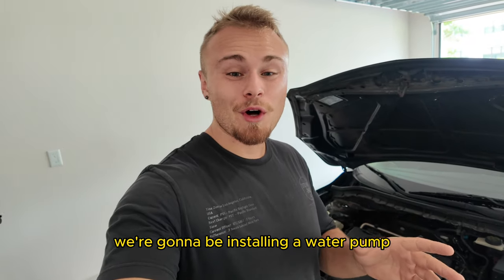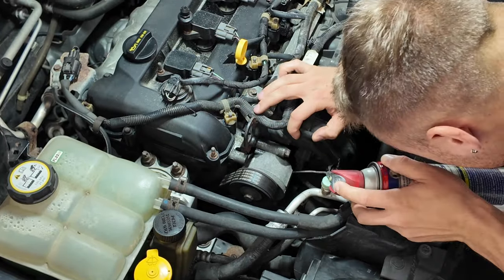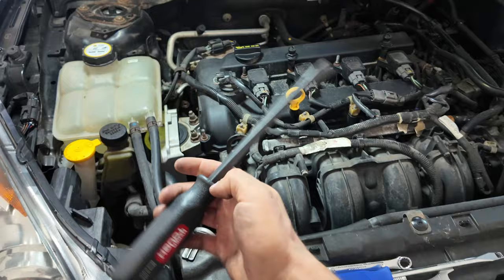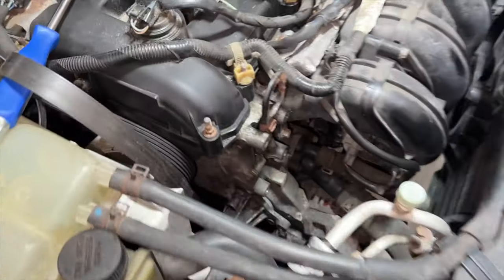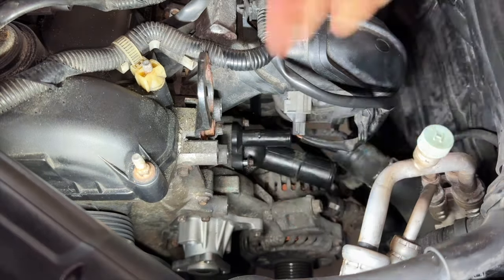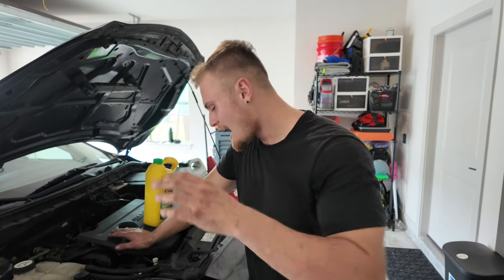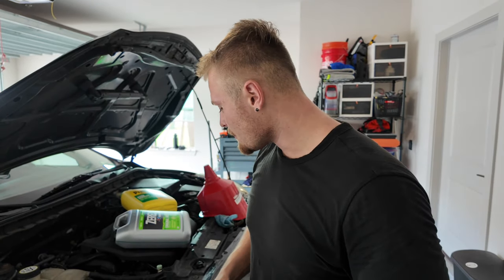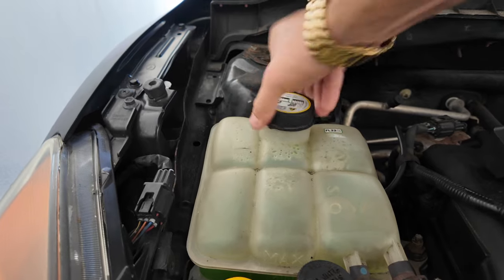HOW TO REPLACE WATER PUMP & THERMOSTAT ON A 2010 MAZDA 3 | P0126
Today I will be replacing the water pump and thermostat on my girlfriends 2010 Mazda 3 as well as changing the coolant. MAKE SURE YOUR ENGINE IS COLD! This is a good video to follow if you want to learn how to replace the water pump, thermostat or how to change coolant on a 2010 Mazda 3  or probably all the 1st and second generation mazda 3's.  Water Pump Replacement Removal, Thermostat Replacement Removal Mazda 3 5 6 CX-7 CX-5 CX-9 CX-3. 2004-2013 Mazda 3 Thermostat Replacement Tutorial P0126. if you recently got the error code P0126 on a 2006 Mazda 3 or other year. I made this video of my thermostat replacement to help other owners as this is a common problem for Mazda.

Here Is The Parts & Tools List!
Astro Nano Sockets
Astro Nano Socket Wrench
Water Pump